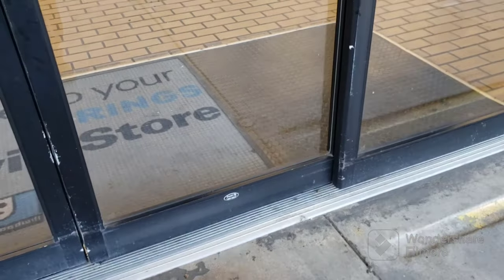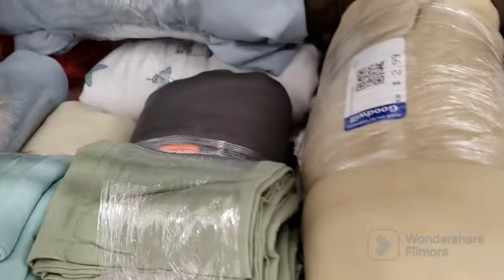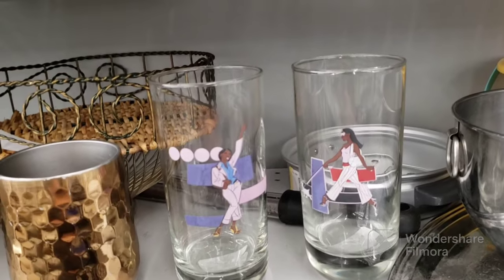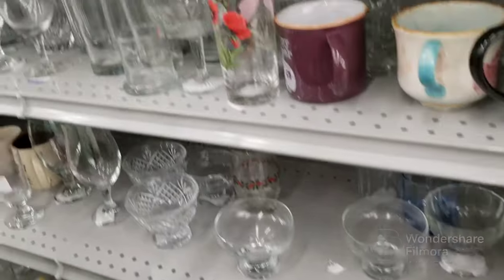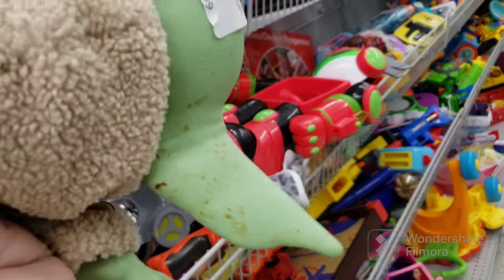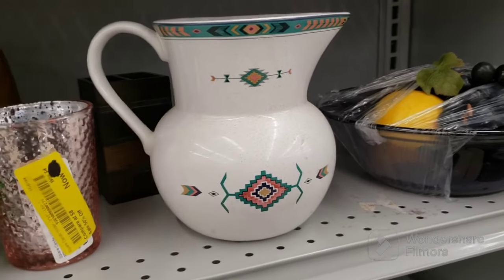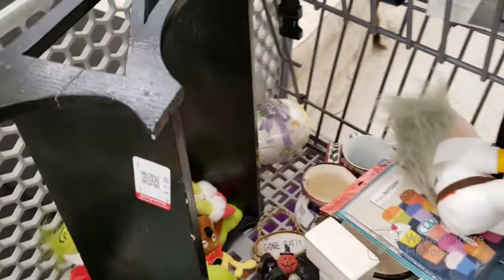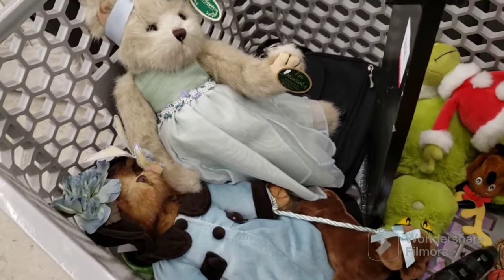THAT'S UNIQUE! Thrift With Me at Goodwill reselling thrifting vintage decor buy my haul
They are still clearing and pulling alot from the shelves but they are finally starting to put Halloween out! Good thing I got there early! Some cool, unique, and interesting finds today! Store was PACKED with people as usual!! I lost some things and turned some things away to leave for someone else. Found some interesting things today. Wide variety as usual. Also got to pick some stuff up for my variety sales here on my channel. Saw some weird stuff and vintage decor, pottery, glassware, figurines, and more! Even got a few items to use in my booth!  I will be selling many of the thrifted finds right here on my youtube channel!  Vintage, kitsch, decor, and more! To see more of my thrift with me content, Goodwill thrift from 9/19. Buy my haul decor!